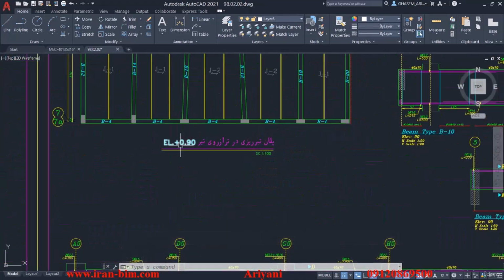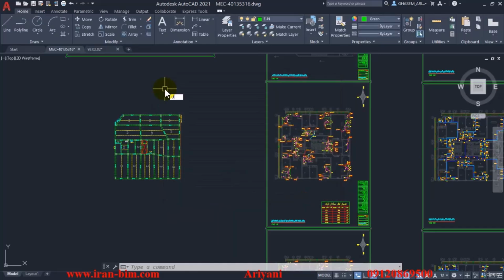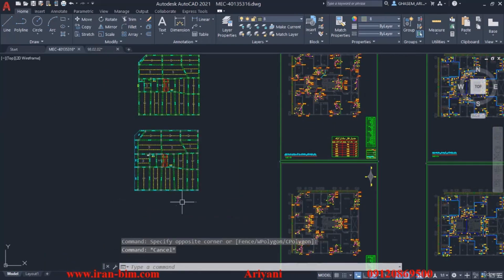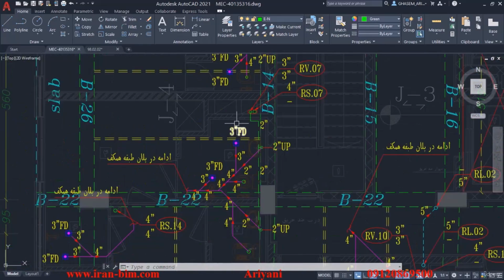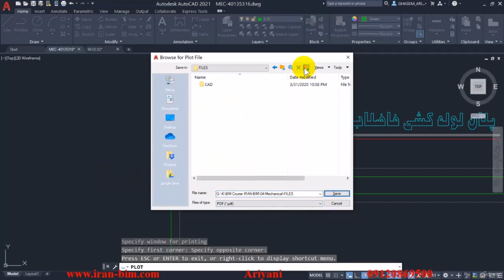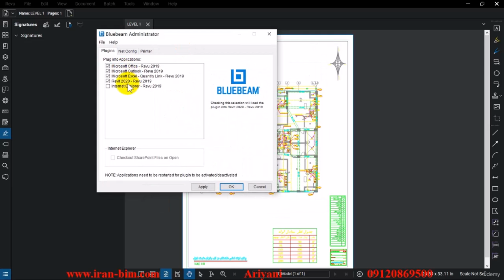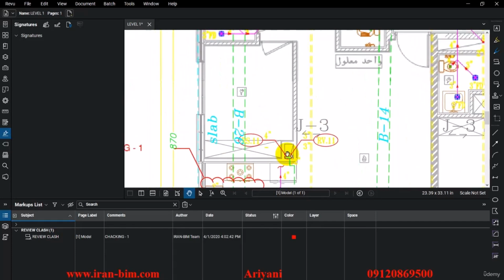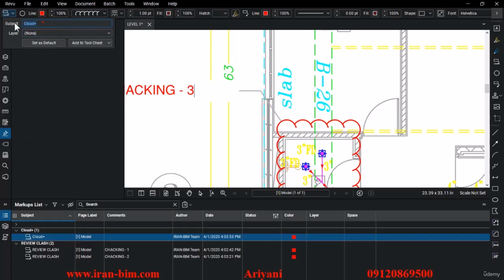130 prepare DWG file for Blue Beam Revu